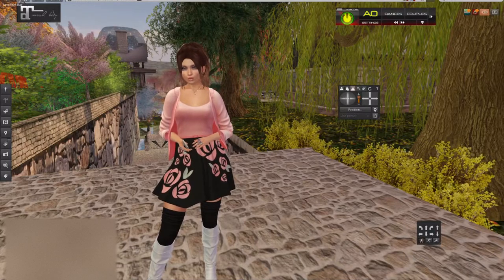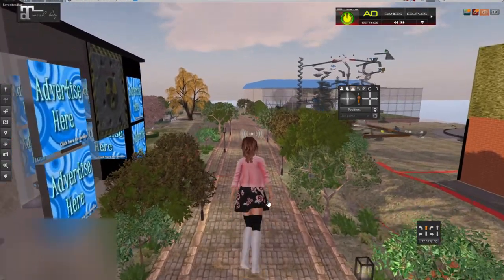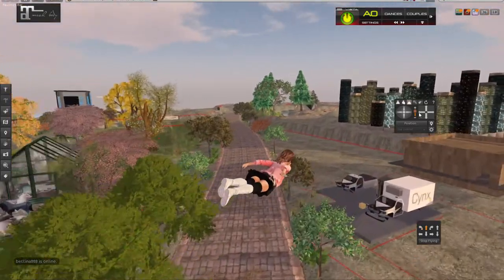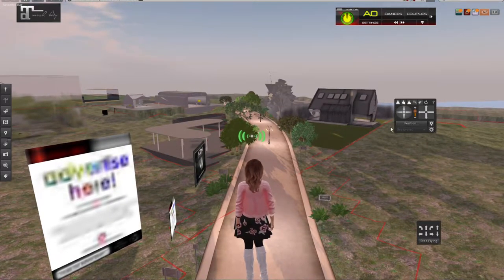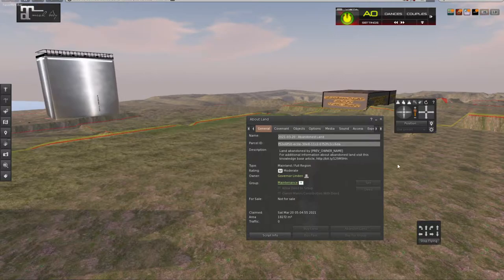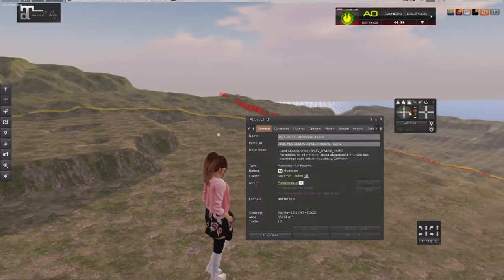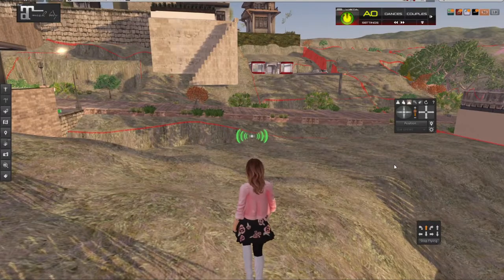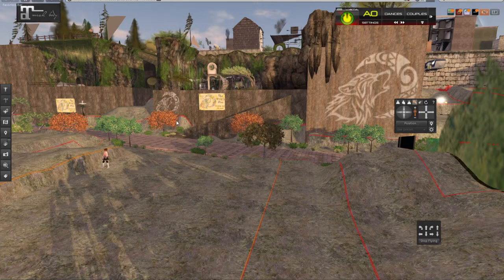Find and Buy the Best Land in Second Life using this neat trick and then sell it or rent it for $$$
My secrets to buying the best land in Second Life, resell or rent for top money.